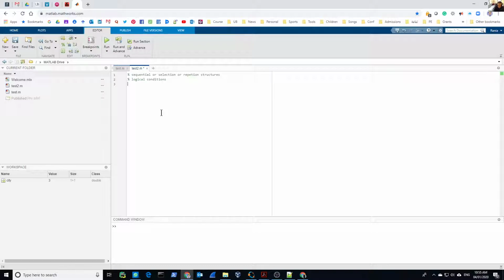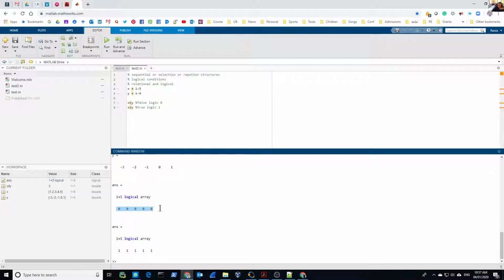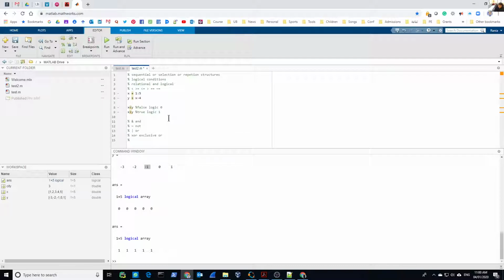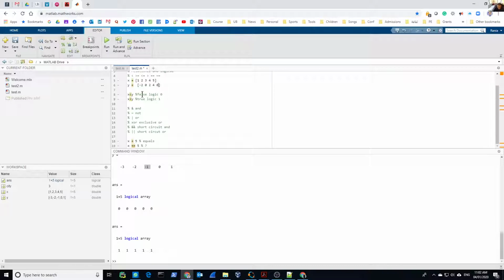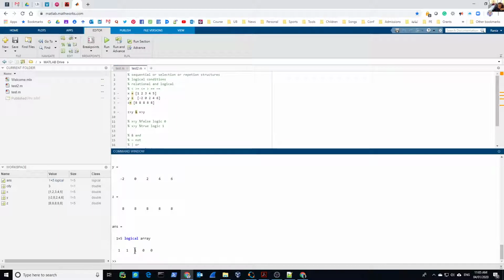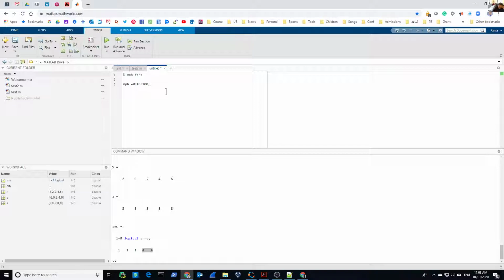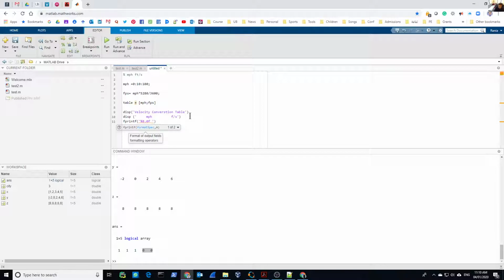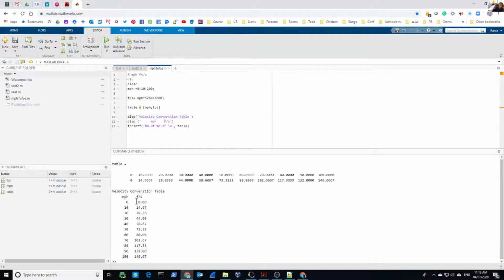Matlab - Relational And Logical Operators